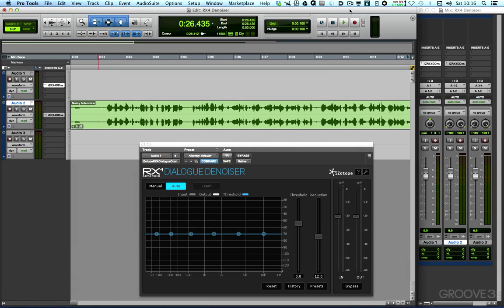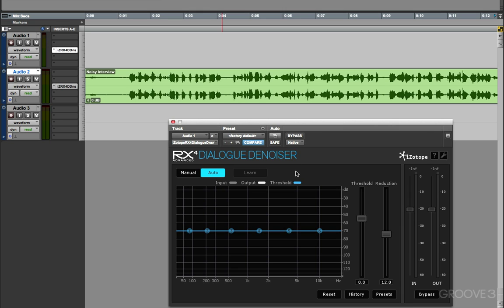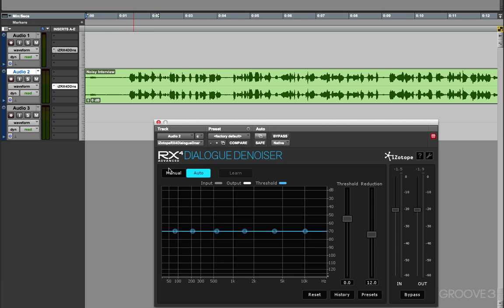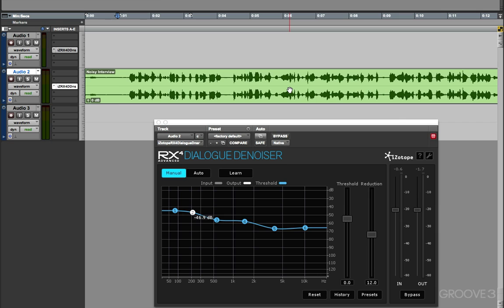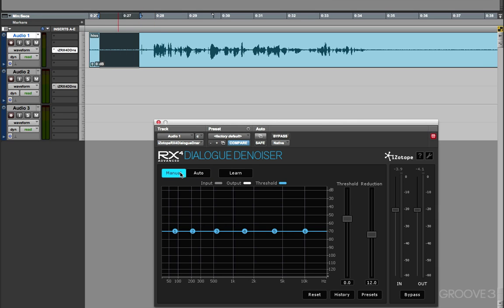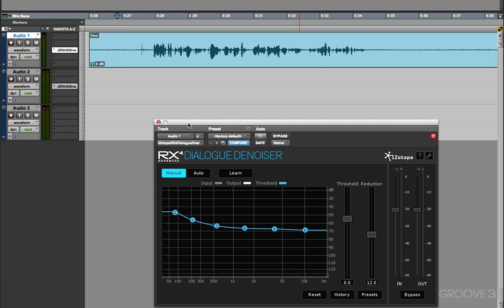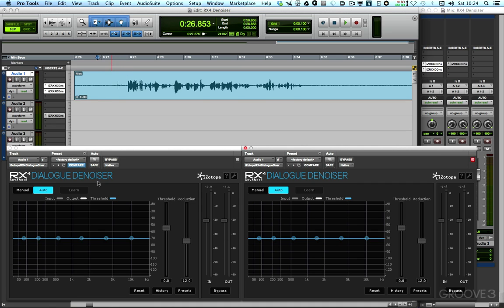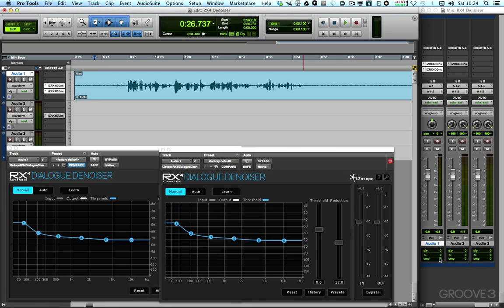Dialogue Denoiser (iZotope RX 4 Explained)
Mike shows how to use the new Dialogue Denoiser which is now included in RX 4 to treat audio in real time with no latency as a plug-in in Pro Tools.